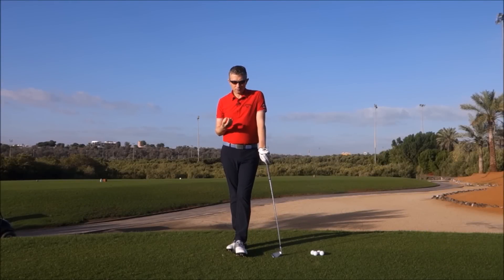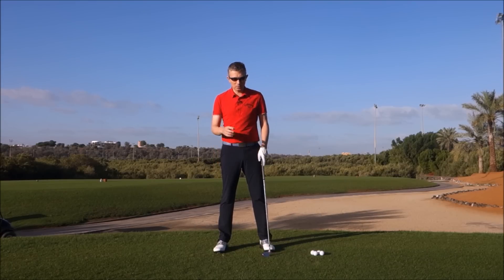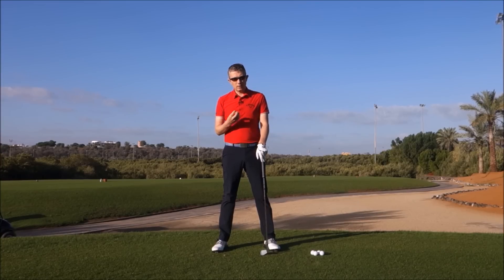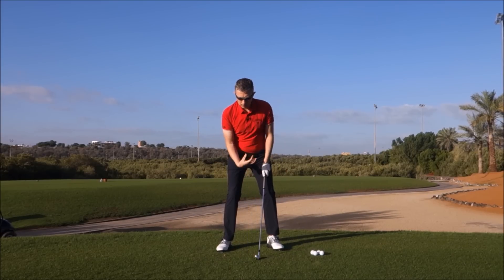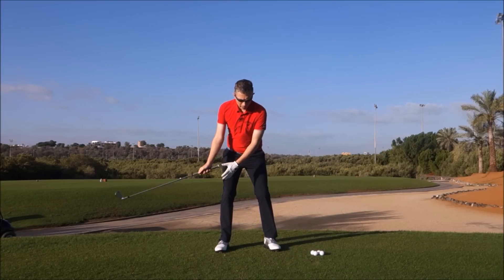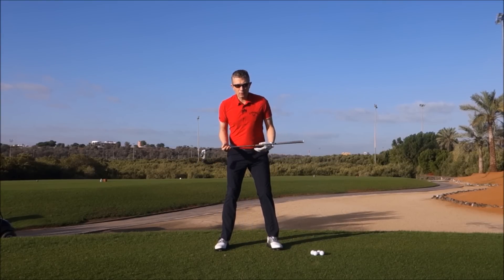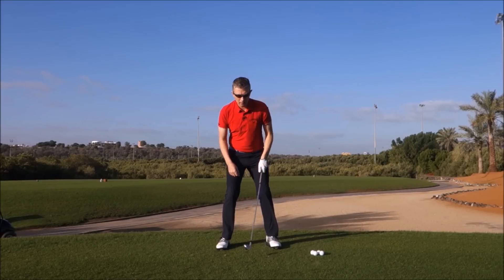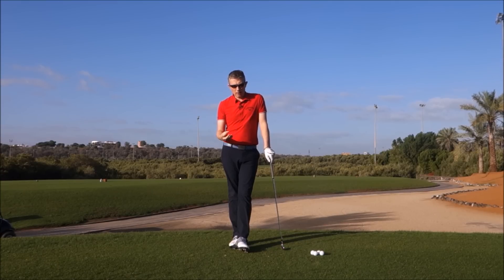Center of Mass Center of Pressure in a Golf Swing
COM COP IN A GOLF SWING - PGA Professional Robin Symes explains what the diofference is between Center of Mass and Center of Pressure in a golf swing, and how this can be huge in understand weight transfer.

Transcript
Hi, Robin here. Okay, center of mass, center of pressure, COM, COP. How does that relate to golf swing? It's a very important subject, and at the beginning it can sound a little bit technical. But actually when you understand it, I think it's a very simple concept about a swing and one that can help many players. We often use the term in a golf swing "weight transfer," but maybe that's not such a good term. And hopefully by the end of this video, you'll understand what I mean, or why it's not such a good term. So first of all, center of mass, center of pressure. What is that? So center of mass is the center of mass of any object. Center of pressure is where the mass of that object is exerted onto the ground. I am sure there's going to be some people out there maybe letting me know that's not correct. But as far as I know, that's the simple way of putting it.

Now in a golf swing. So you've got your body. Your center of mass is somewhere in the middle, usually inside your body just above your pelvis. And address your center of pressure would normally be pretty much underneath that, so somewhere in the middle of your feet, usually below the center of mass. Just about where the club head is. Now what we are looking to do in this swing is we are looking to have a good pressure transfer. We want the center of pressure to move between your right and left foot, but really the center of mass does not move that much. It does move a little bit, but there's minimal movement to the center of mass. This is why a golf swing has got to be in constant motion, a continuous motion.

Look, if I was to go to the top of my swing and stop, I've put the pressure in my right foot. To be able to stop, I have to move the center of my mass over this top of my right foot over the top of the center of pressure. That's the only way I can stop and be in a stationary position. But what we are looking for is the center of mass to stay fairly central and the center of pressure to move to the right. It's possible, but you've got to be in a continuous motion. So you can see, if I was just to do this quickly... My mass stayed fairly central, the pressure moved to the right foot. I could actually lift my left foot off the ground here for a split second. I can't hold it. It's got to be in continuous motion.

That's why you look at some of these players and actually some more old players who are better examples of this. But even like someone like Bubba Watson, obviously he is left-handed. But on a right-hand version, his foot's right off the ground, but his center of mass is right in the center. Again, he can't hold that position. Jack Nicklaus would have looked like that. Sam Snead would look like that, and even somebody like Sergio Garcia. So what happens, what's the benefits of this? When you get this pressure moving to your right foot but the mass staying in the center, it's like somebody starting a race. Their center of mass is in front of the center of pressure so they are able to push off their back foot. In a golf swing, that's a good transition becomes instinctive because the pressure is here and the mass is here. I almost cannot stop myself moving back to my left foot. The pressure is going to move quickly from right foot to left foot. As a result, the transition becomes very instinctive. If I move my mass over the center of pressure, that would be like starting a running race from back here. Very difficult to get yourself moving forward.

Now how do you kind of get this feel in your swing? What I do is a very simple drill. I ask players to make pivots, staying as central as they can. So just pure rotation, and then lift their left foot off the ground just for that split second. A key point is if you can't hold, it you can't keep your left foot off the ground, you are doing it correctly. If you can keep your left foot off the ground, you are not doing it correctly. So pivot, left foot off the ground for a split second, you will feel that you have to move back to your left foot. You cannot stop that chain reaction happening. Center of mass central, center of pressure moving between right and left foot. The words make it sound a little complicated but when you do this drill, hopefully you will find that the concept is actually very simple and it can really tidy up many things in your swing. You can actually hit balls doing the same drill.

So hopefully when you hear these words floating around the internet, COM, COP, that can help you understand what people are talking about. Don't get confused. When you actually apply that in a simple, usable drill to your swing, and a simple usable concept, it can actually be something which really helps a lot of players.